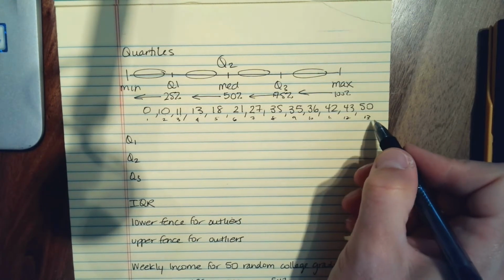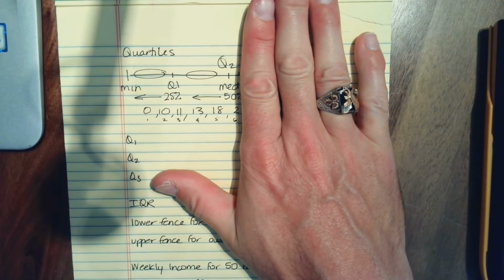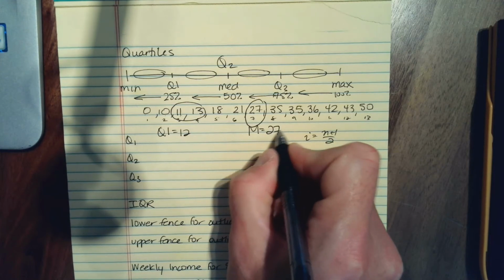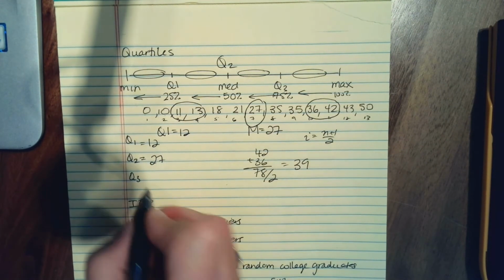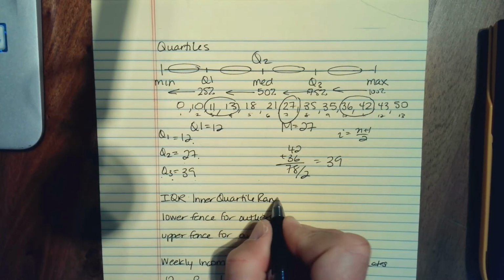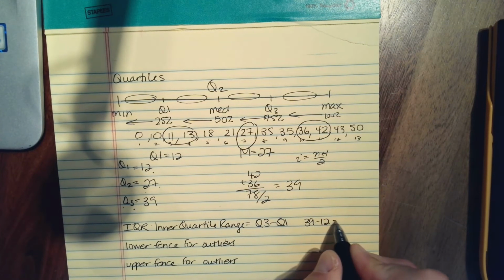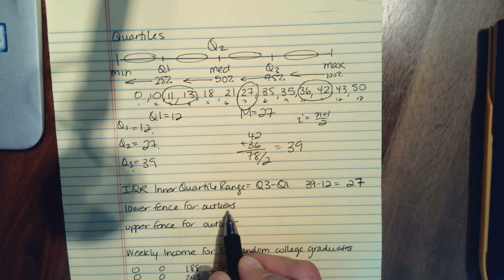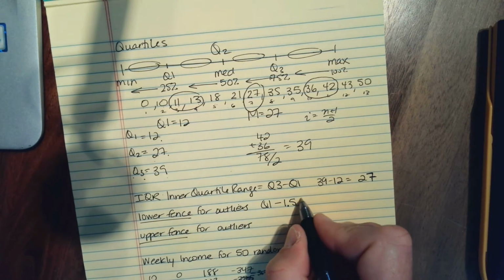Quartiles, the IQR, and outliers